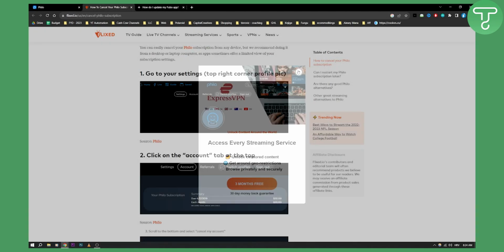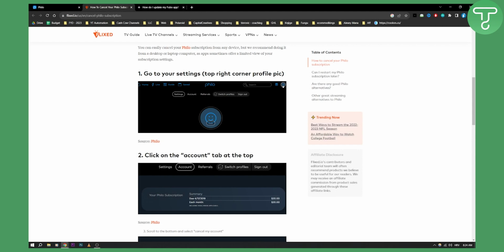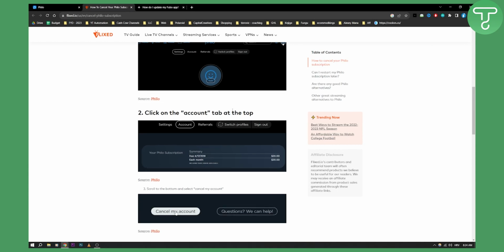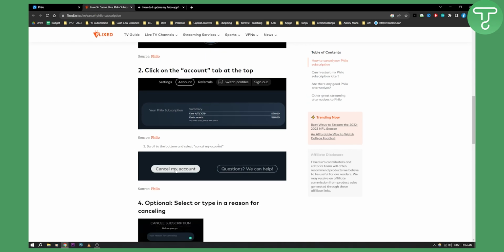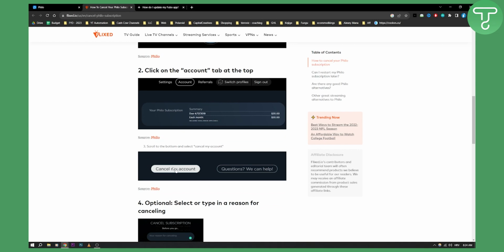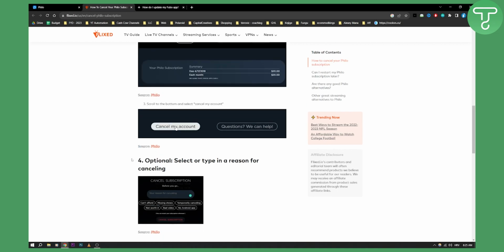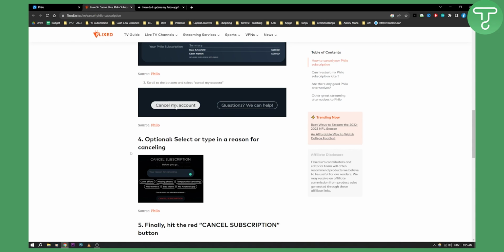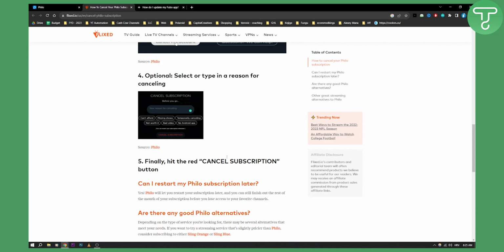How to Cancel Philo App Subscription (Tutorial)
In this video, I will show you how to cancel philo app subscription